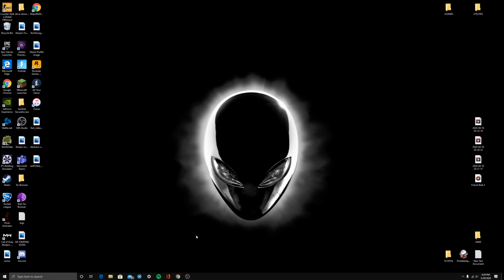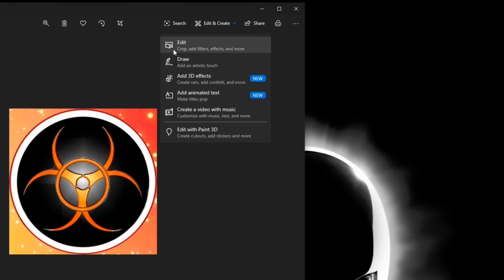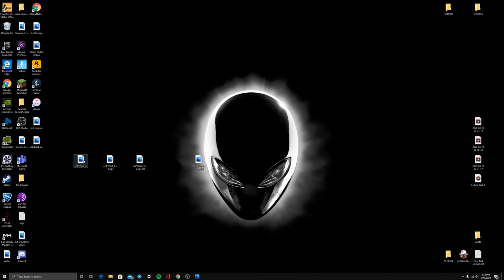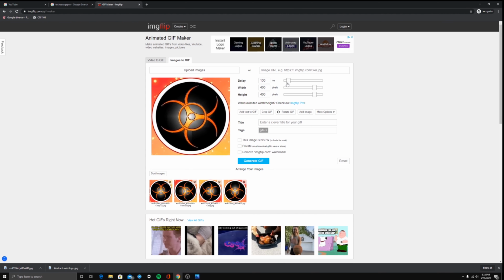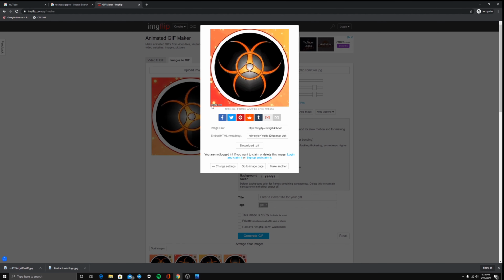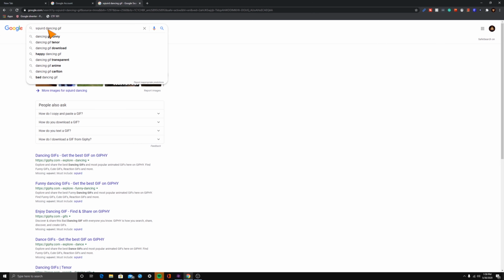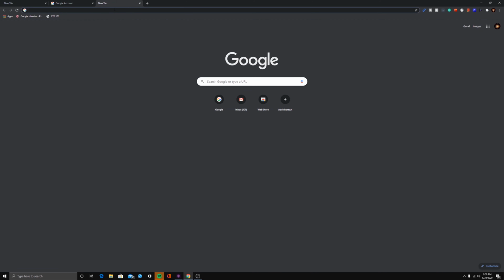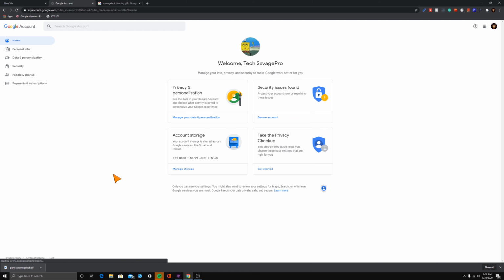HOW TO ANIMATE YOUR PROFILE PICTURE/LOGO FOR FREE EASILY